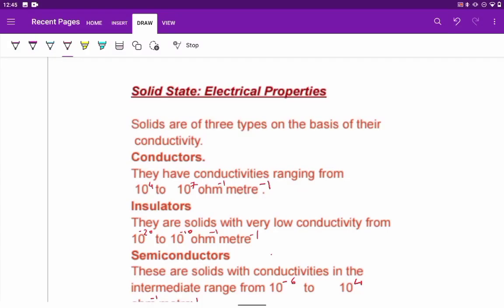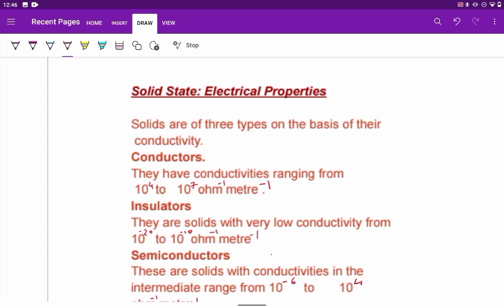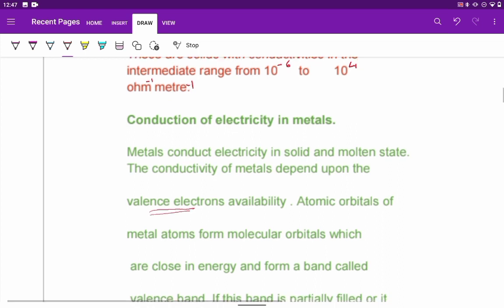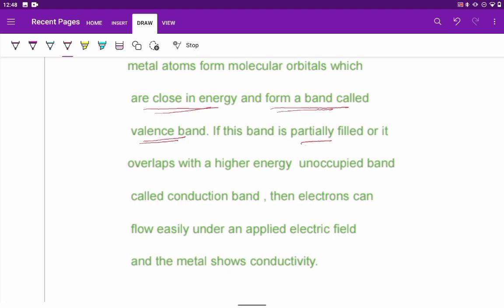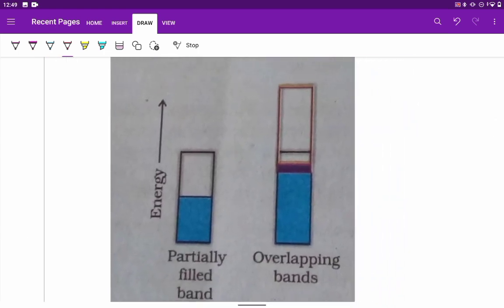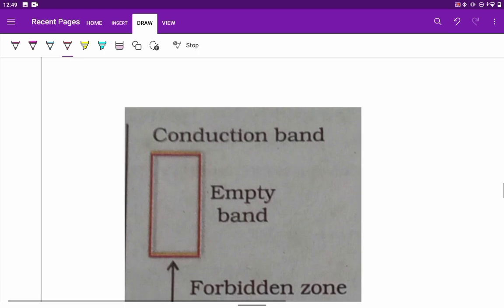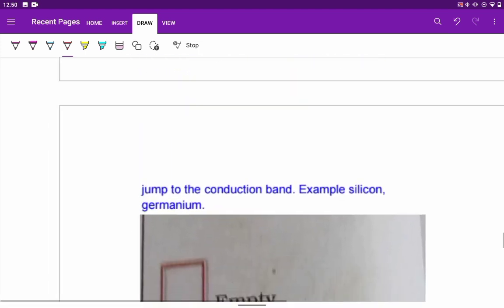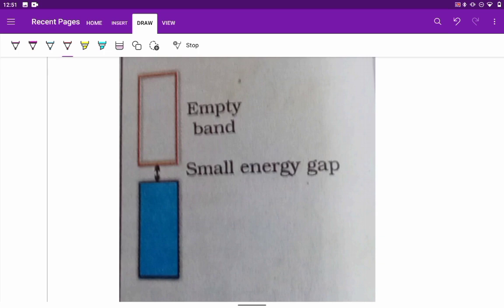Solid State: Electrical properties.@chemistryisfun4477